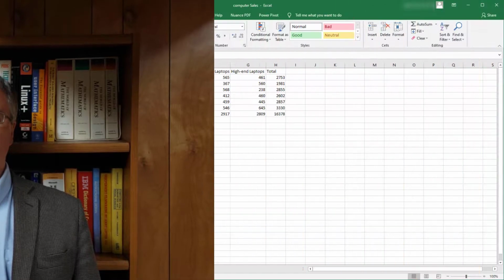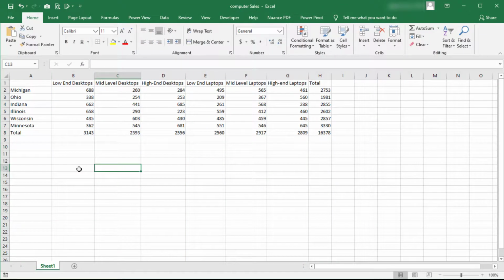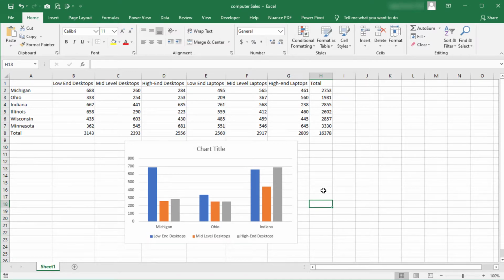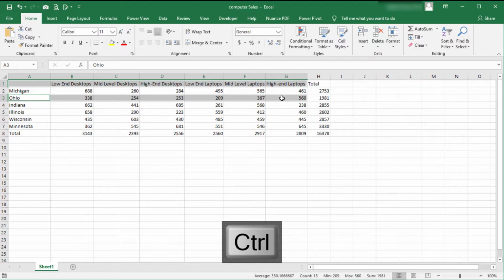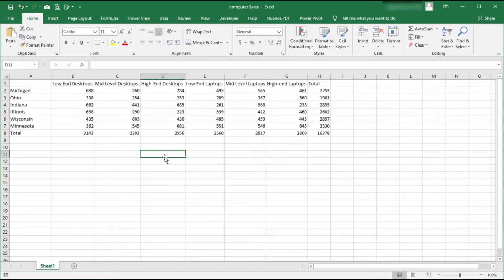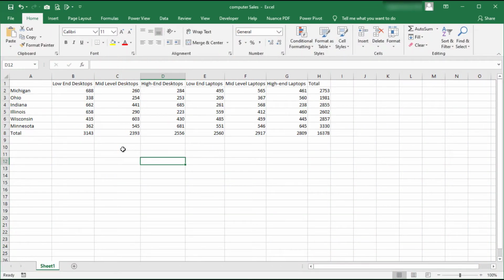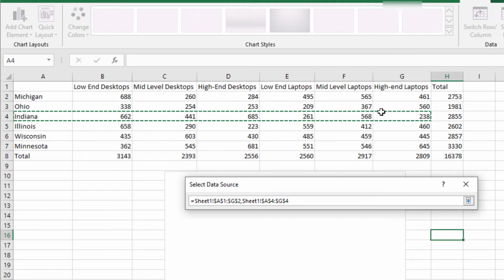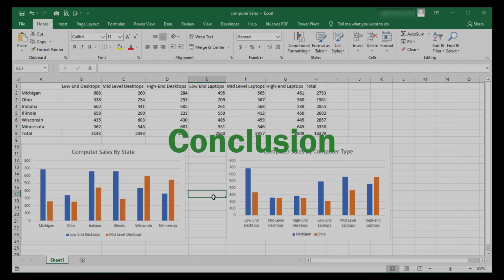Clustered Column Tips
The videos some basic tips for successfully creating a clustered column chart in Microsoft Excel.